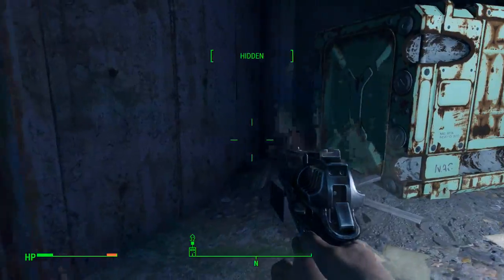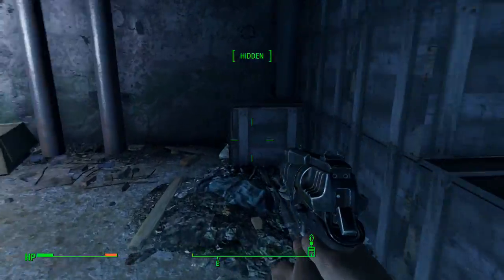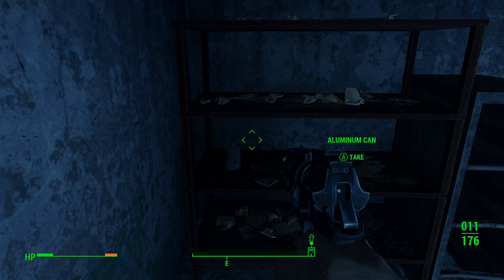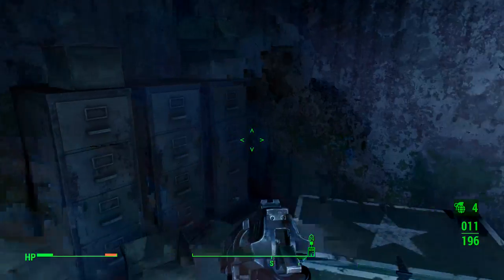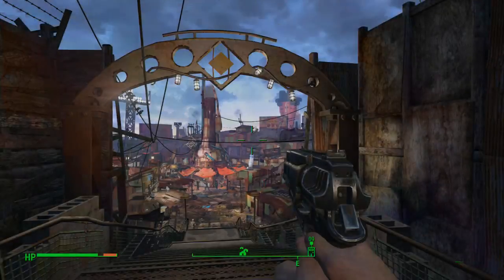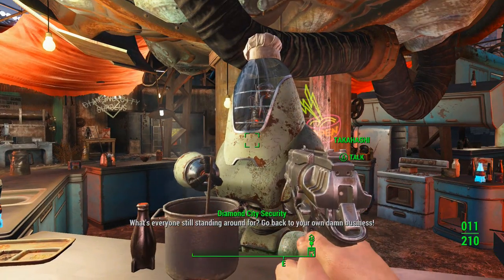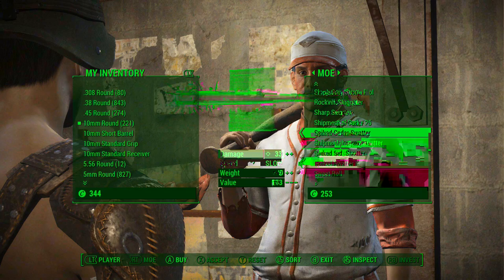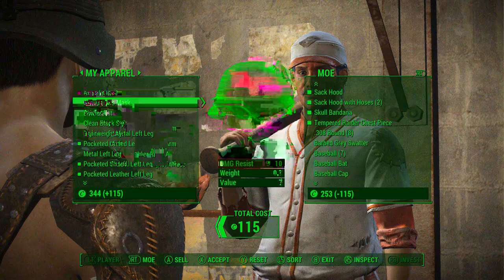Fallout 4 Part 26 Finding My First Mini Nuke